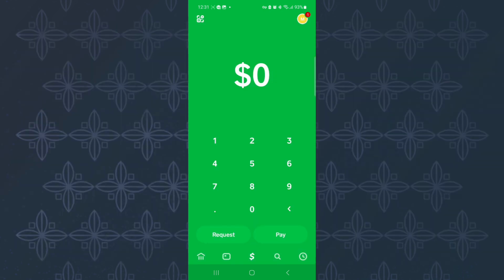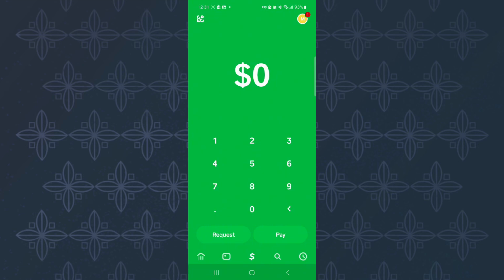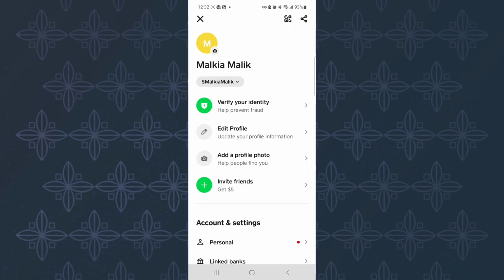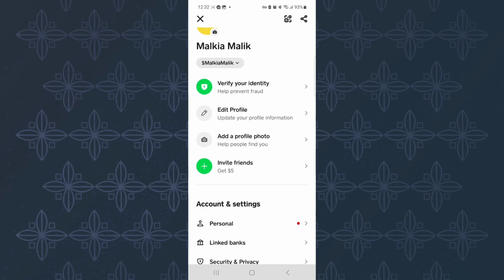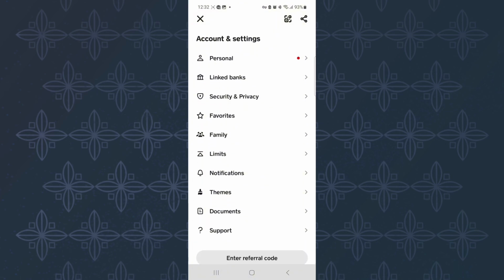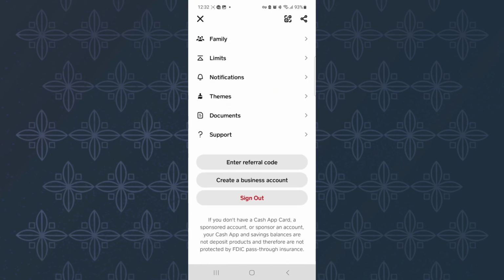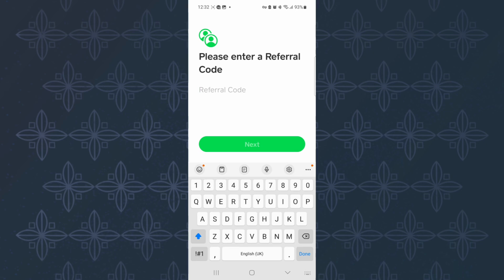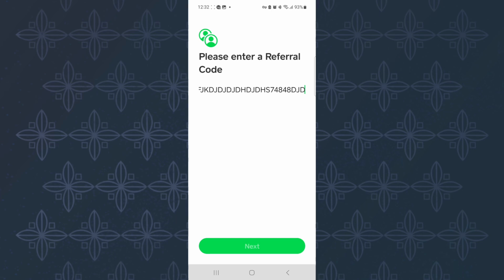How To Enter Cash App Referral Code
Watch this tutorial to learn How To Enter Cash App Referral Code